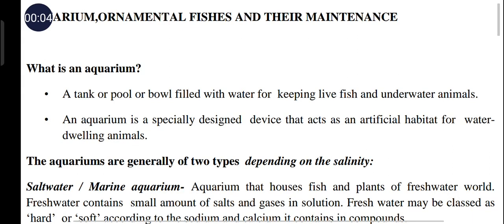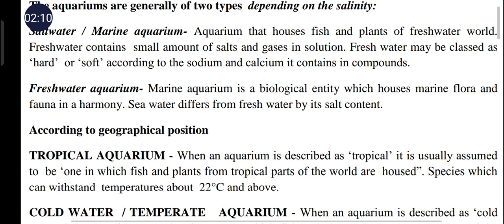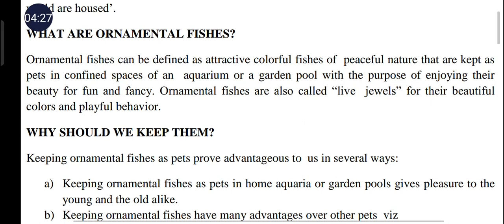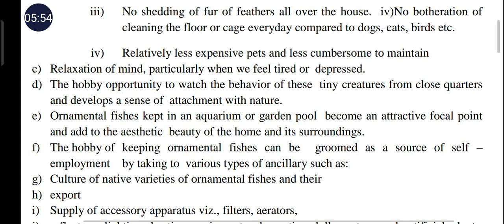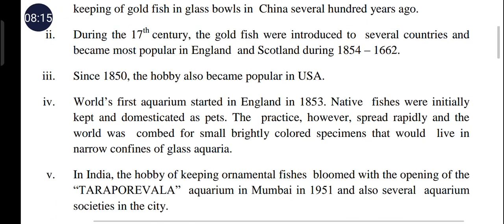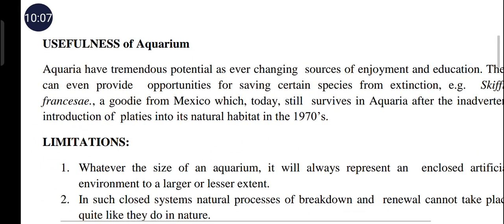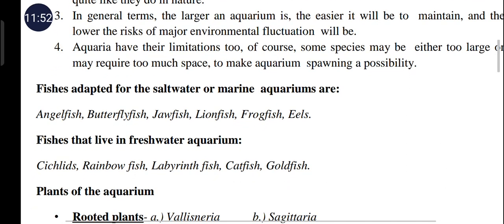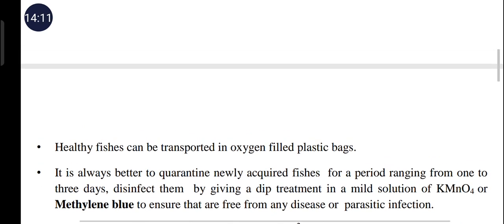SJCTNC - DR. T. GANESHKUMAR- NZOFC401- ORNAMENTAL FISH CULTURE- UNIT IV - AQUARIAM